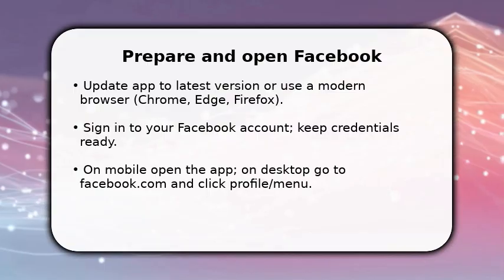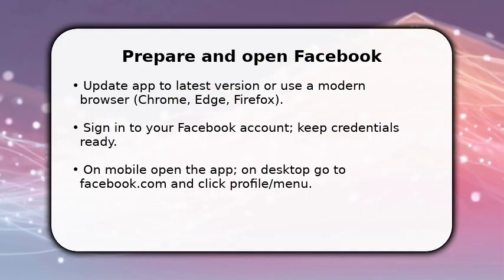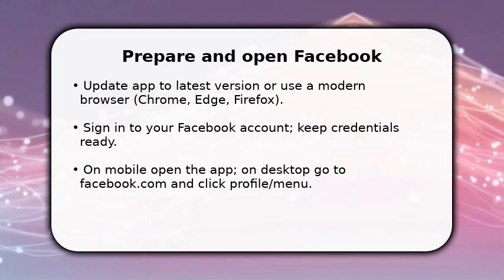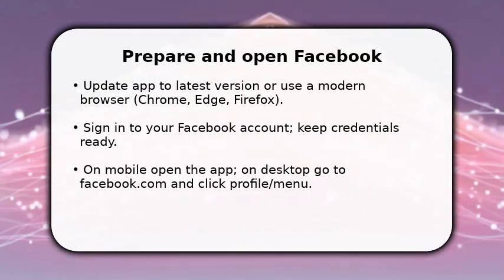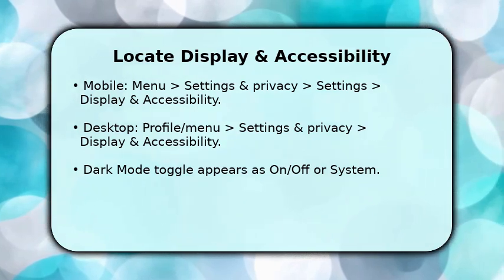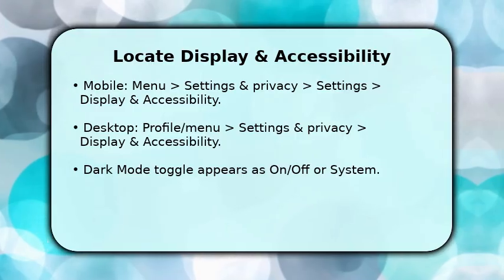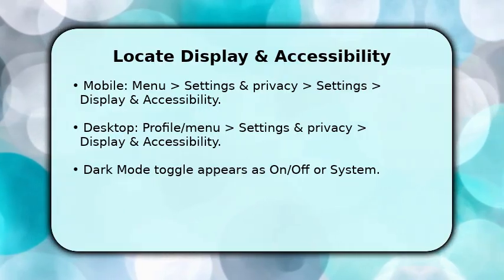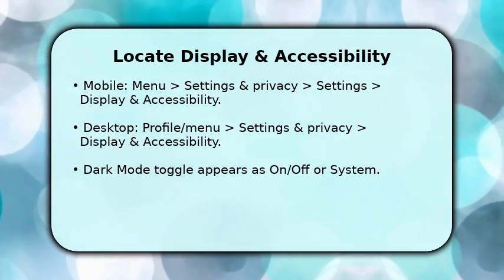How to Dark Mode on Facebook - Step by Step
Discover the simple steps to enable dark mode on Facebook, enhancing your browsing experience with reduced eye strain and a more comfortable interface. This guide walks you through adjusting settings directly within the app.